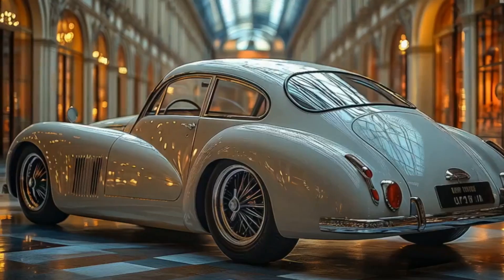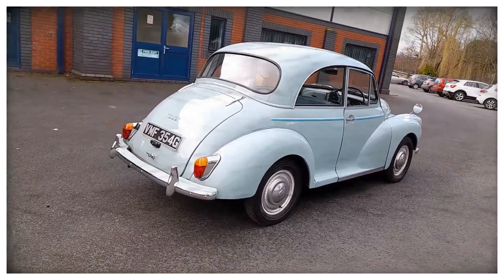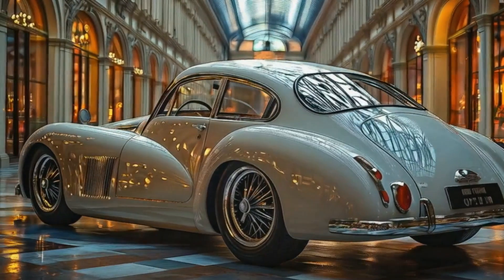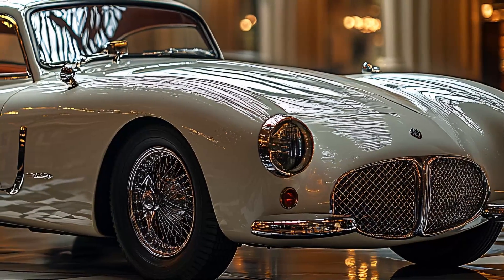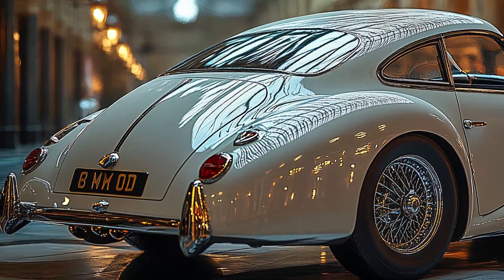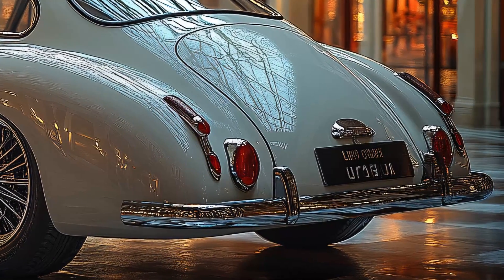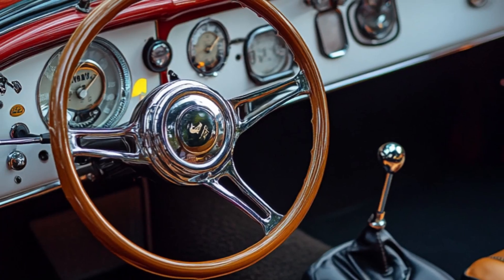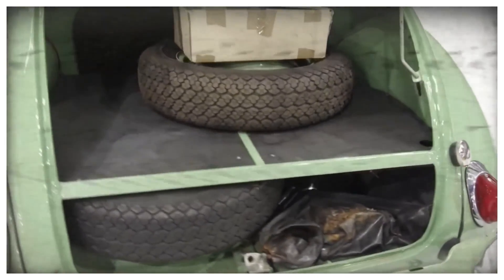The Shocking Secrets of the 2025 Morris Minor 1000! Revealed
Join us as we dive into the all-new 2025 Morris  Minor 1000, a stunning reimagining of a classic car that seamlessly merges vintage charm with cutting-edge technology. We'll take a closer look at its iconic design, both front and rear views, detailed specs, and latest updates. Whether you're a classic car enthusiast or a lover of modern automotive innovation, the 2025 Minor Morris 1000 offers the best of both worlds.

2025 Minor Morris 1000
Classic car redesign
Modern car innovation
Electric Minor Morris
Minor Morris front view
Minor Morris specs 2025
Vintage car meets modern
Eco-friendly classic car
Retro car with modern features
2025 electric vintage car